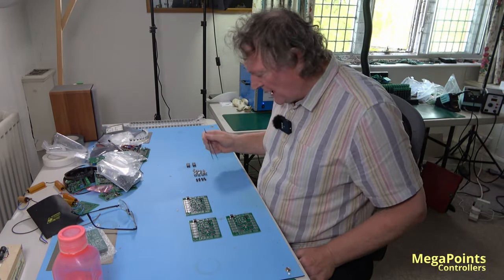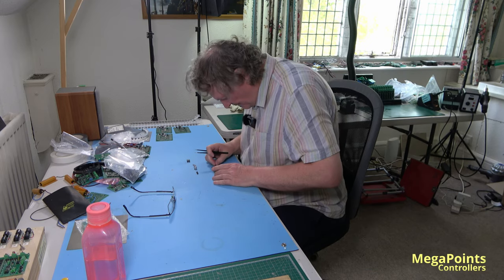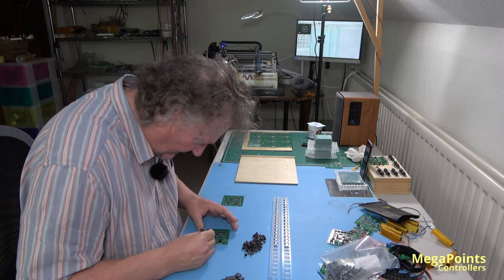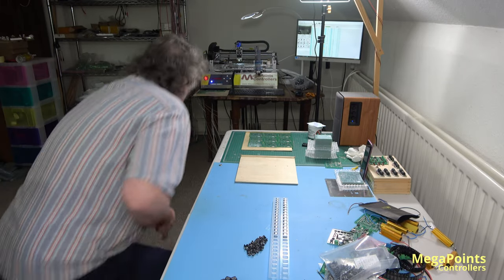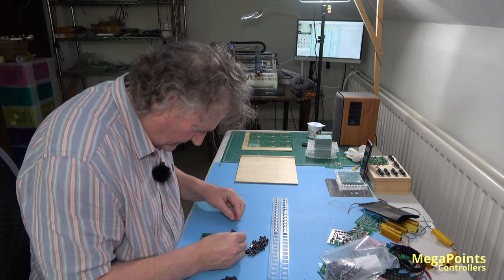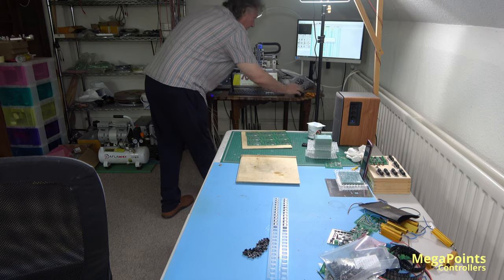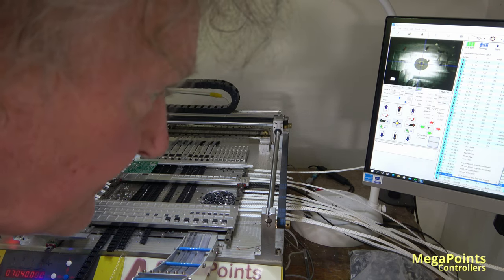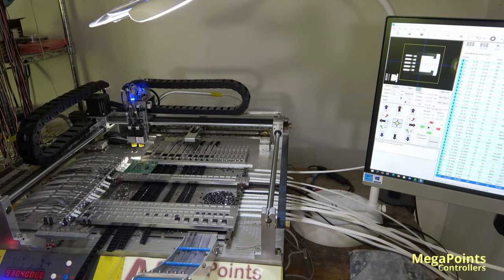Blog 22 PCB Mfg Contd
Continuing on from the last video we complete the batch of circuit boards.